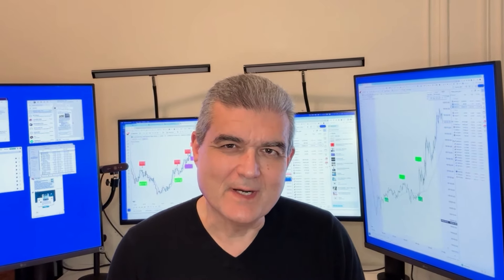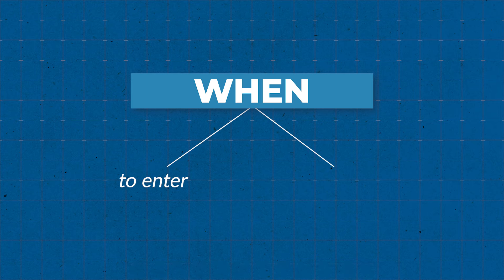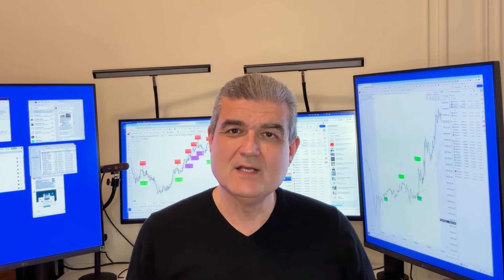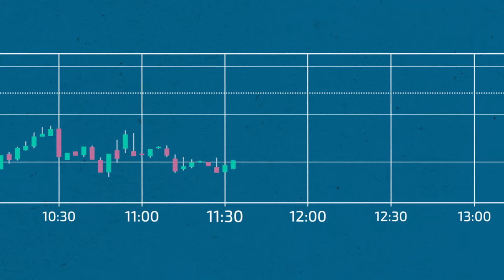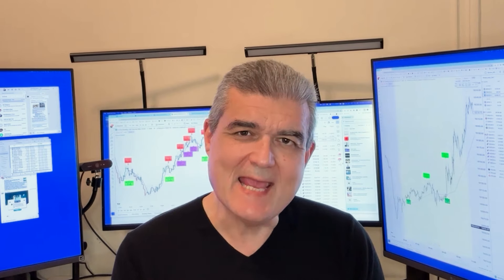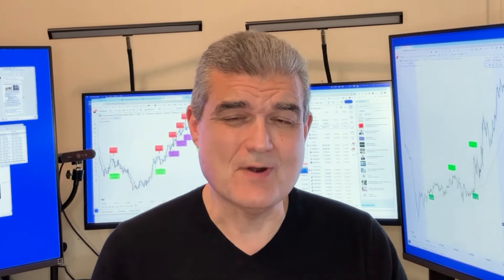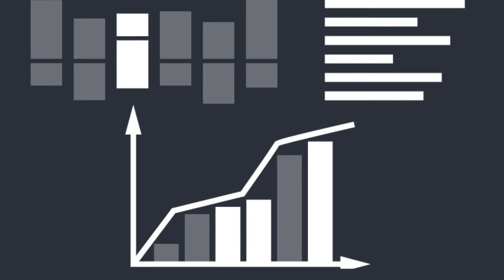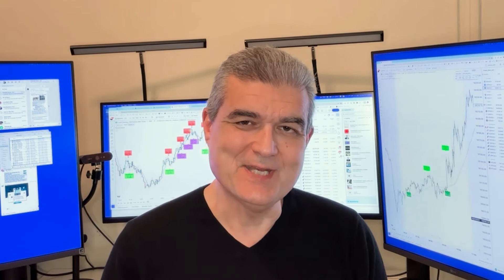#1 Trading Strategy for Day Traders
In this video, I share the #1 strategy for anyone who wants to day trade stock indices Dow, Nasdaq, S&P. This simple strategy will help you understand market structure and find high accuracy opportunities to enter quick trades.  If you're new to day trading and wondering where to start, this video will help you get a trading edge.

Don't miss out on this opportunity to learn from my experiences and start your journey toward profitable trading!

*Futures, forex and CFD trading contains substantial risk and is not for every investor. An investor could potentially lose all or more than the investor’s initial investment. Only risk capital—money that can be lost without jeopardizing one’s financial security or lifestyle—should be used for trading and only those individuals with sufficient risk capital should consider trading. Nothing contained herein is a solicitation or an offer to buy or sell futures, options, or forex. Past performance is not necessarily indicative of future results.